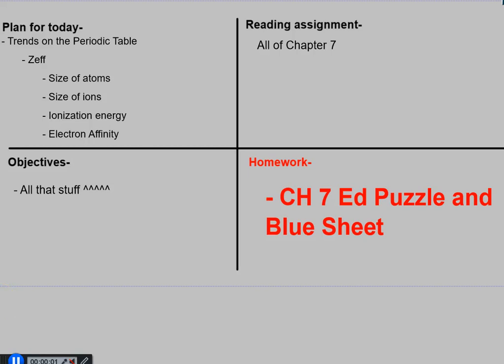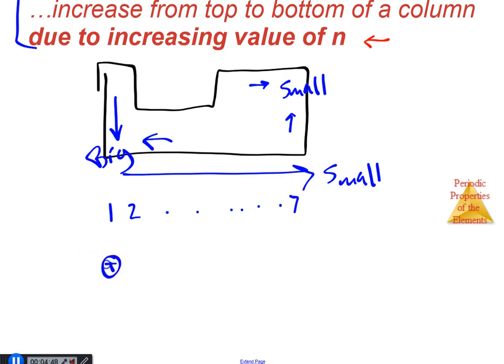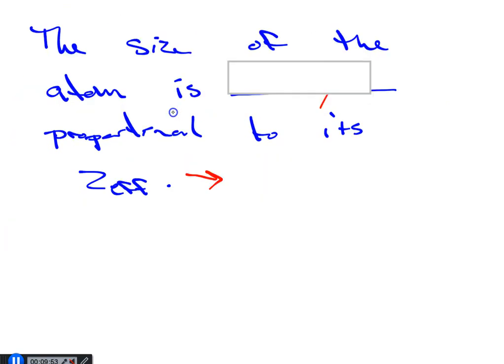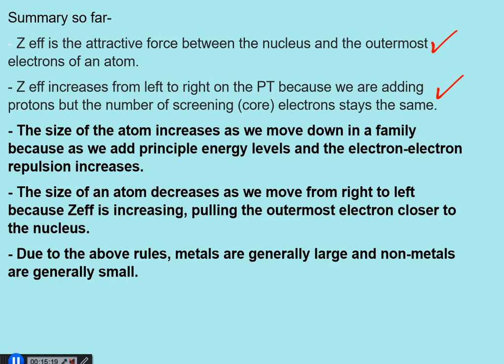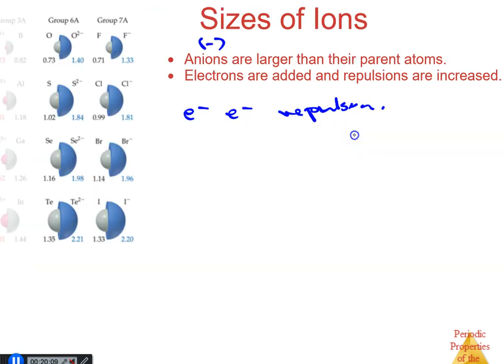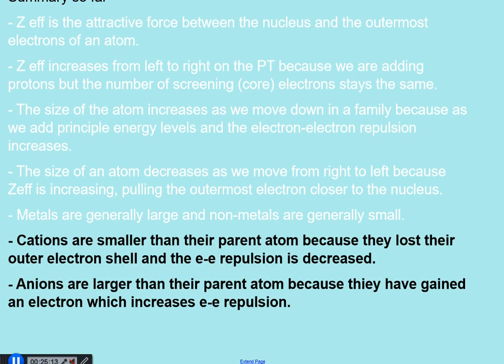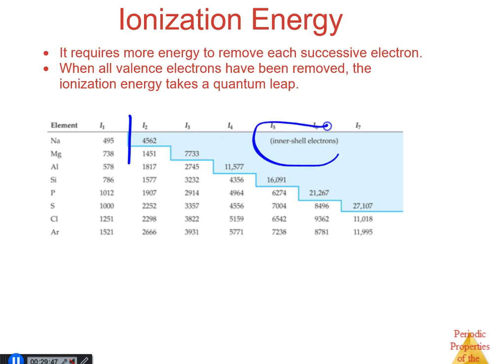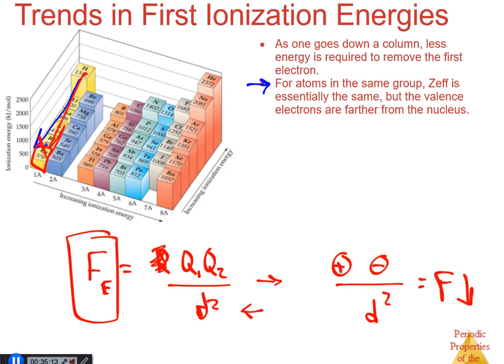AP CH 7 Size of atoms and ions and ionization energy